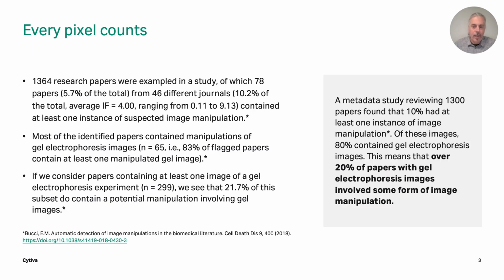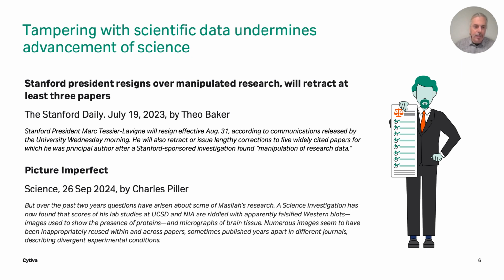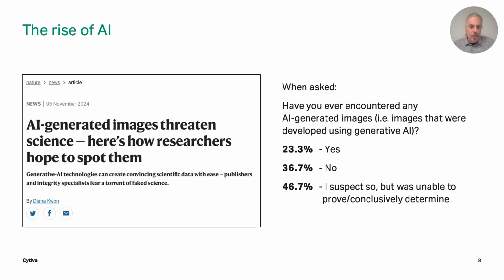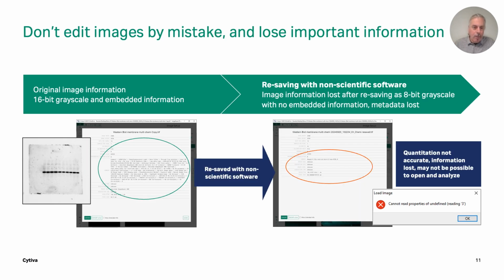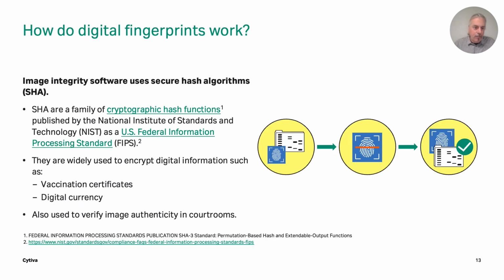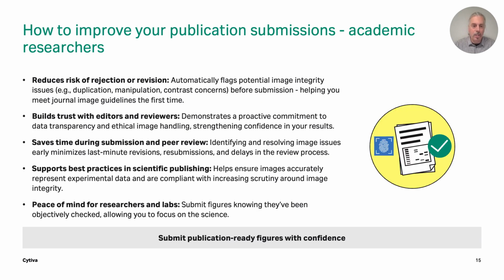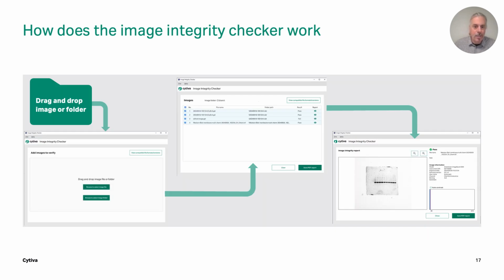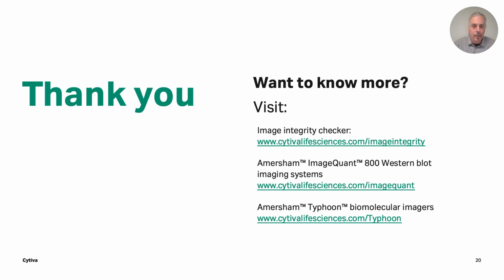Verifying Image Authenticity With Image Integrity Checker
Scientific imaging is faster, more digital, and easier to share than ever—but that also makes it easier for image integrity to be questioned. Even routine steps like cropping, adjusting contrast, or re-saving files can remove critical metadata and create doubts during peer review or regulatory review. In fact, a published review found that over 20% of papers containing electrophoresis images showed signs of manipulation.

In this Teach Me in 10 episode, Phil Beckett, a Discovery Imaging Field Application Specialist at Cytiva, explains why gel and blot images are among the most closely scrutinized data types in modern research. He also explores how secure authentication methods can generate a unique digital fingerprint to confirm raw image authenticity, strengthen traceability, and support confident submission.

Watch to learn how to spot common integrity red flags, avoid mistakes that trigger reviewer concerns, and follow best practices for protecting metadata so you can submit publication-ready figures with confidence.

What is Teach Me in 10? It's your quick ticket to expert insights! Each episode lasts just 10 minutes and we simplify complex topics with renowned scientists from all around the globe.